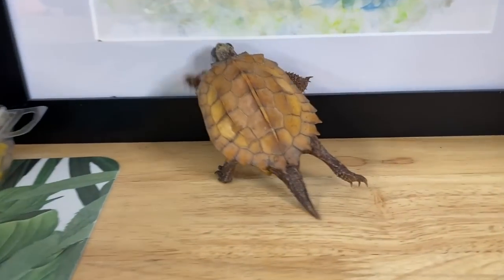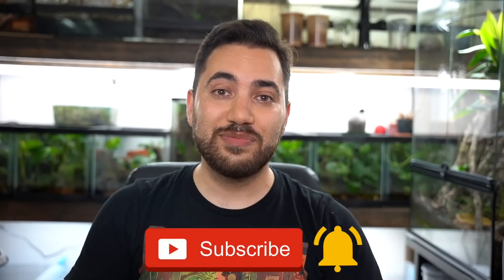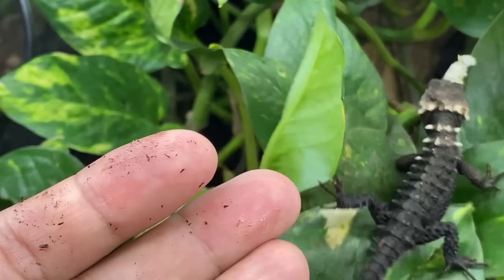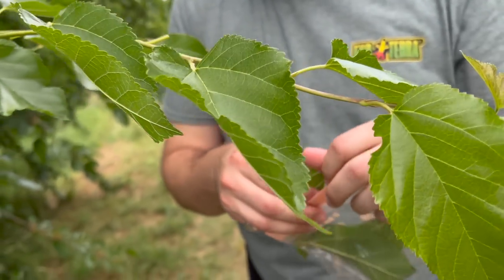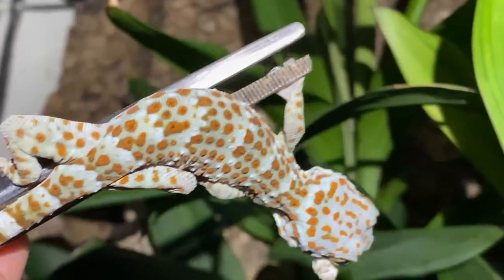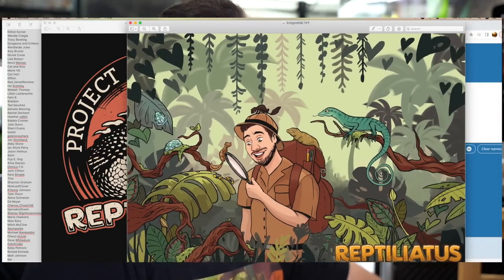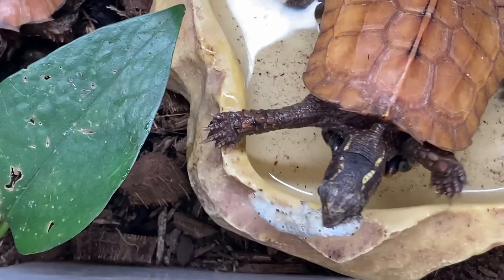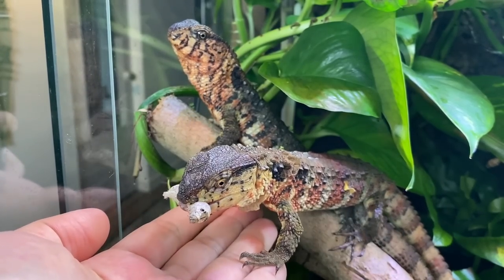MY BABY CROCODILE SKINK IS LEARNING TO HUNT! SILKWORM FEEDING VIDEO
One of my baby red-eyed crocodile skinks (Tribolonotus gracilis) ran up onto my hand to hunt a silkworm! They are slowly becoming more and more tame and it's so awesome to see! In today's video we are going to feed silkworms to many of my reptiles in my reptile room! We'll discuss the health benefits of why you should also consider feeding these caterpillars to your specialty pets and you'll also get to see many of my animals enjoy eating them!

LIST OF REPTILES IN ORDER OF APPEARANCE:
Red eyed crocodile skinks (Tribolonotus gracilis) 3:16
Sabzi the Green tree monitor (Varanus prasinus) 5:00
Tokay geckos (Gekko gecko) 8:27
Pingu the Crested gecko (Correlophus ciliatus) 11:22
Basil the Green tree monitor (Varanus prasinus) 12:46
Black-breasted leaf turtles (Geoemyda spengleri) 14:36